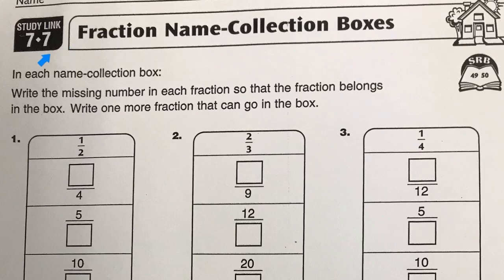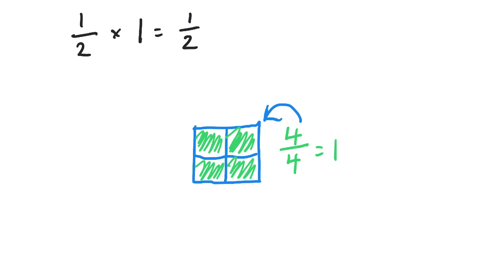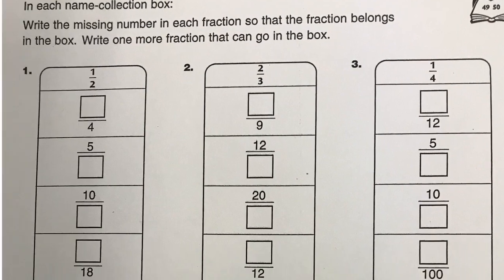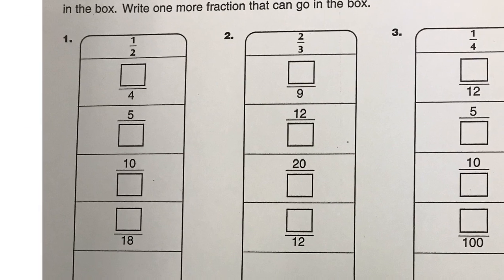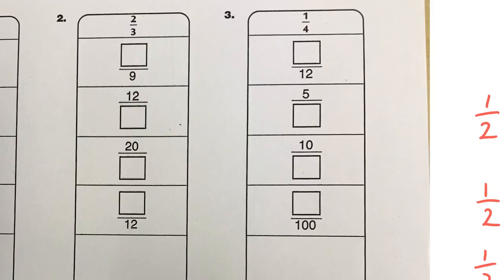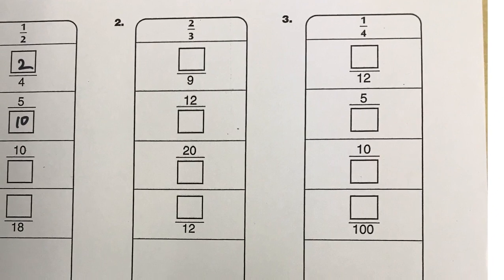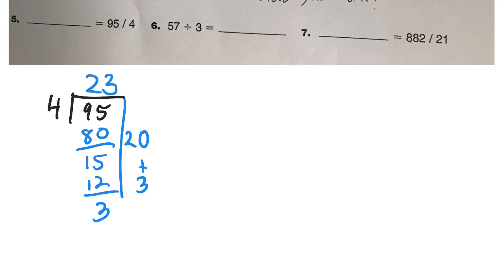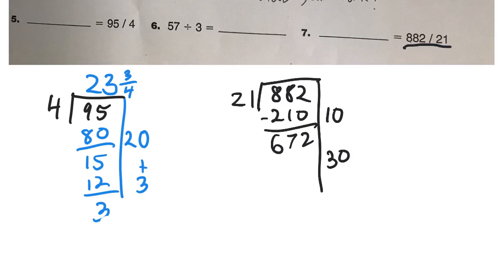Fraction Name-Collection Boxes (study link 7.7)